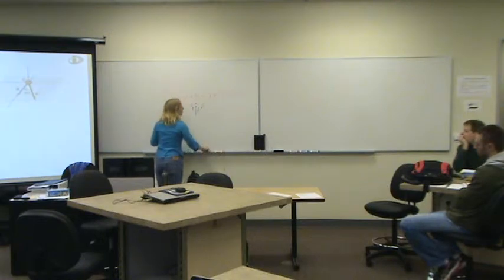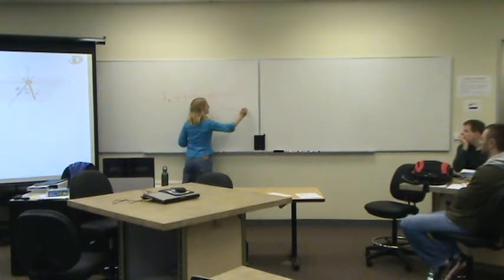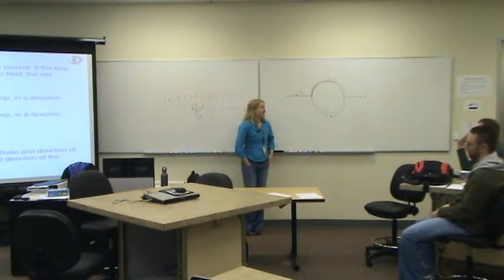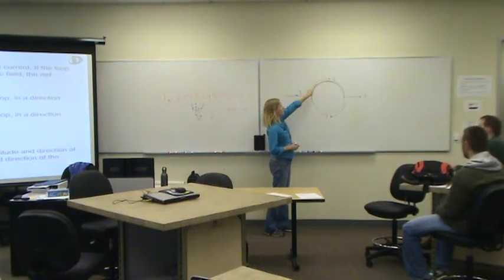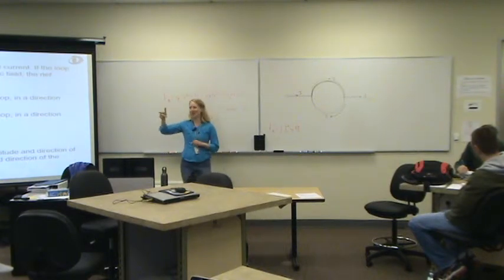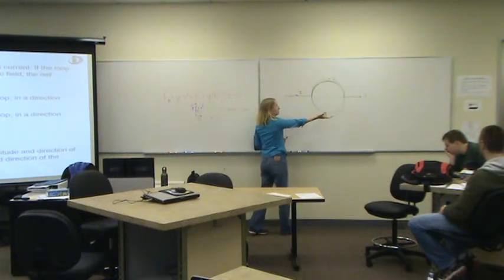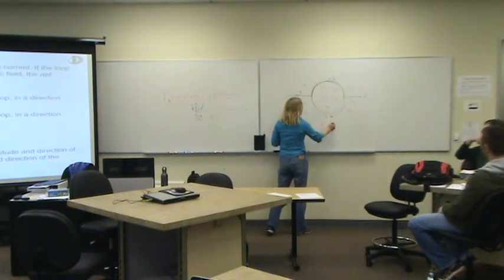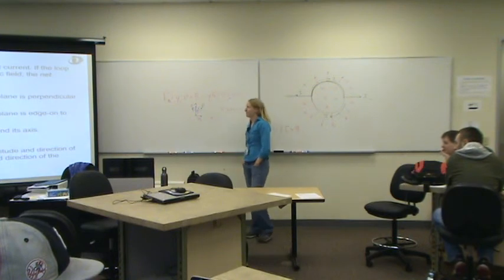PHY222 Lecture 6 part 1 - M2U00390